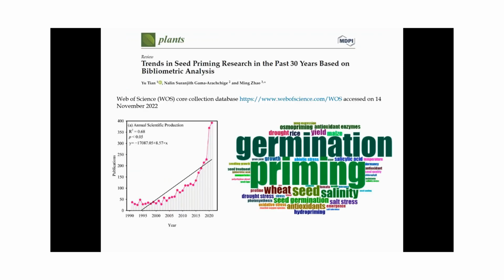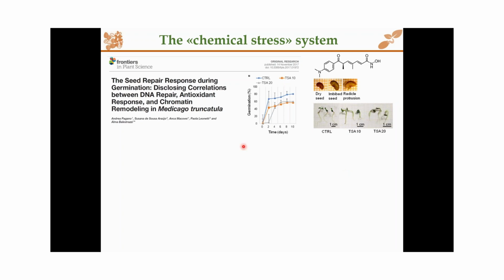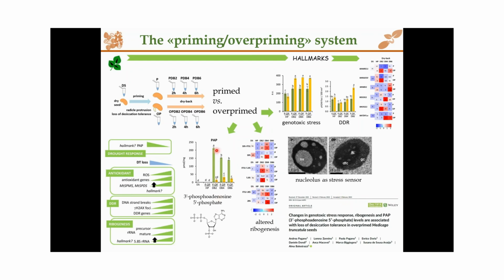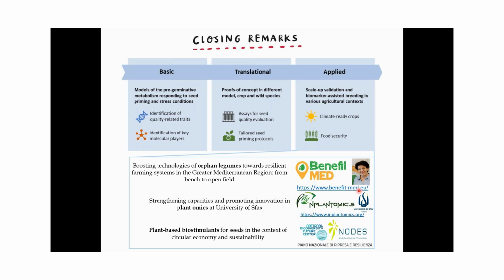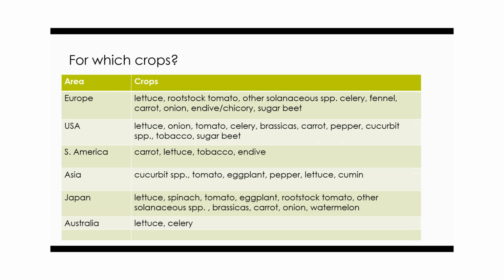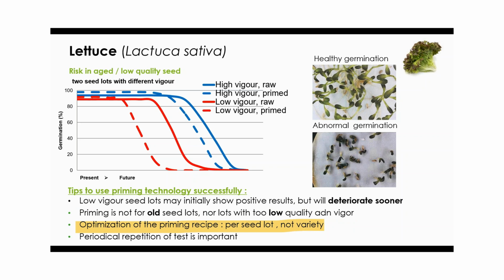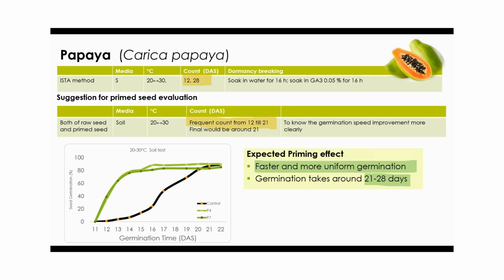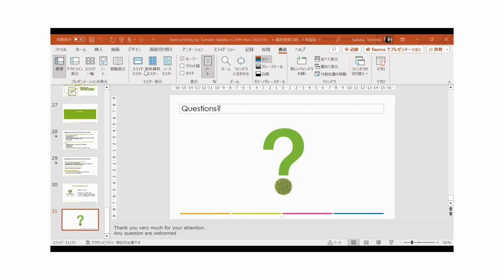ISTA-ISSS Webinar on Seed priming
This webinar, co-hosted by the International Seed Testing Association (ISTA) and the International Society for Seed Science (ISSS) was held on 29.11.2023. Watch the video and immerse yourself into the topics explored by our panelists:

1. Molecular perspectives into seed priming. The seed repair response as a key player in the pre-germinative metabolism by Anca Macovei
2. Seed priming: practical commercial use and its evaluation by Tomoko Sakata